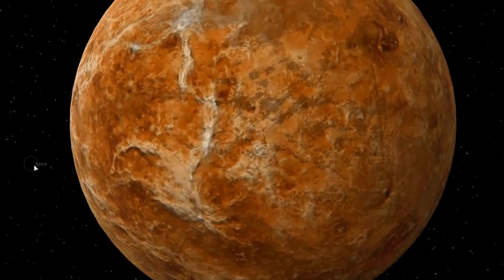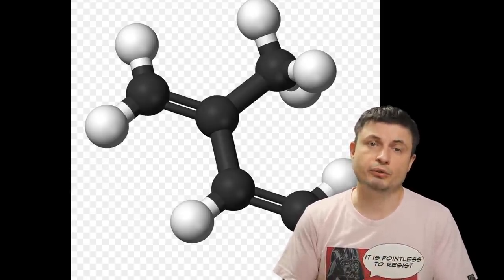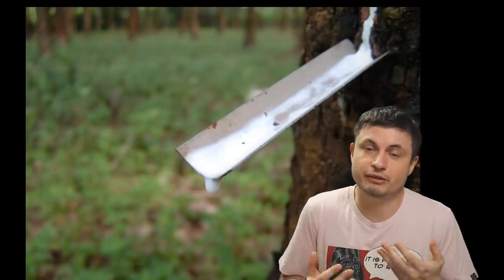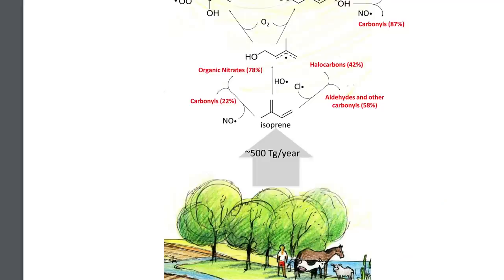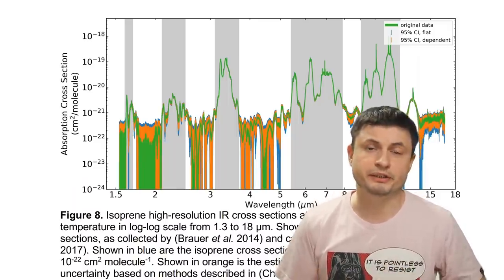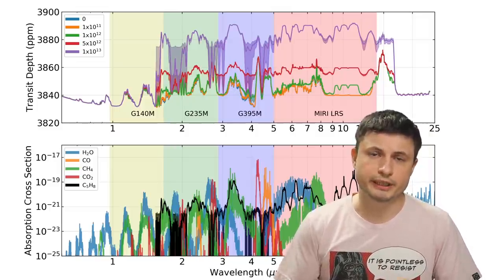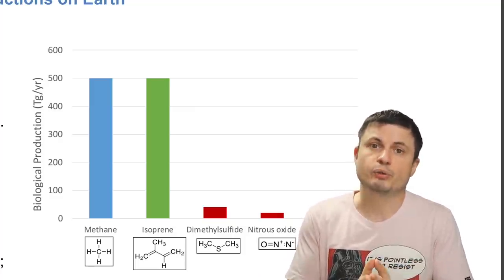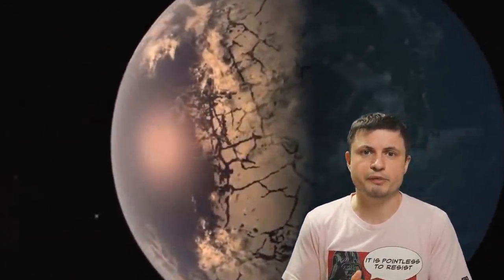Finding Isoprene on Another Planet Means Alien Life, But What Is It?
Hello and welcome! My name is Anton and in this video, we will talk about an analysis of Isoprene as a potential biosignature for finding alien life somewhere out there.
Images:
Jynto and Ben Mills, public domain

1GFiTKxWyEjAjZv4vsNtWTUmL53HgXBuvu

Mike Davis,
Aaron Smyth,
Janice,
Arie Verhoeff,
Drew Hart,
Alexander Falk,
Sean Goodman,
Partially Engineered Humanoid,
Mirchell McCowan,
Steven Cincotta,
theGrga,
Les Heifner,
Viktor Orias,
Tybie Fitzhugh